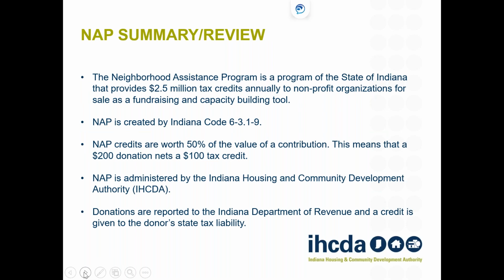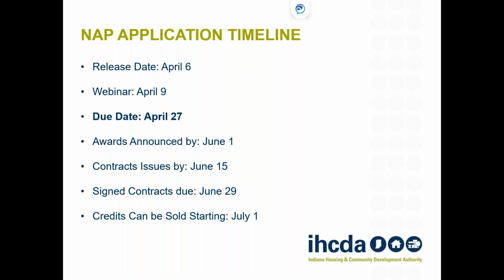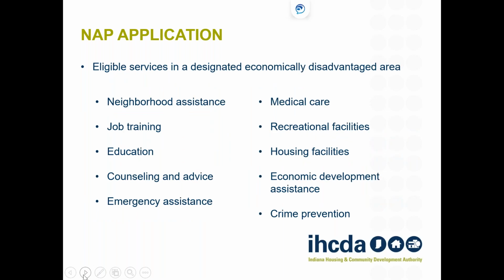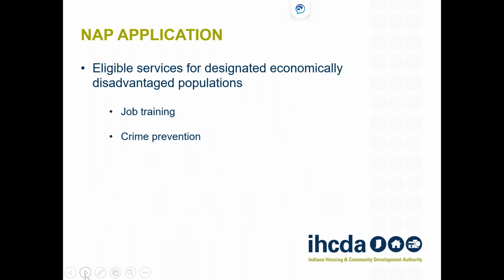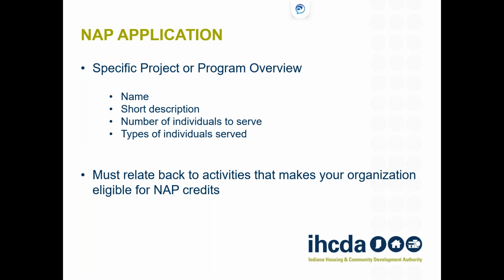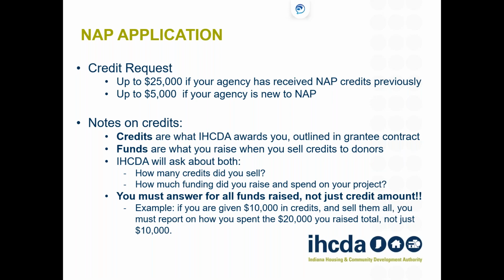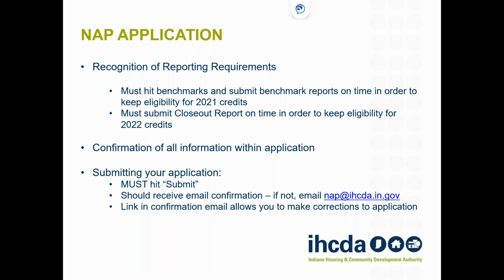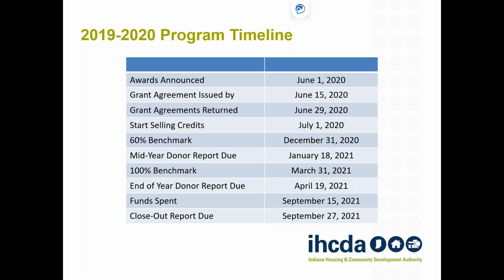Neighborhood Assistance Program 2020 Application Webinar